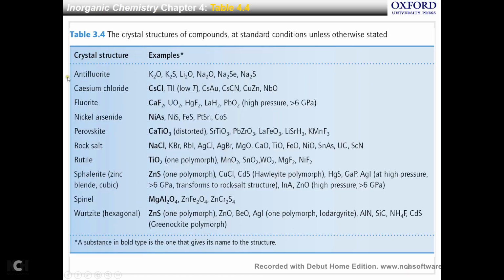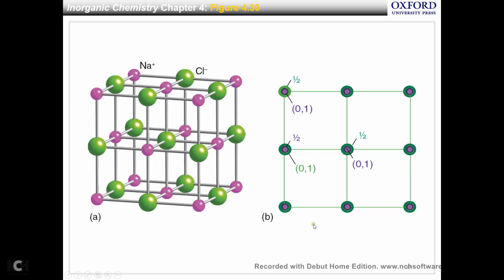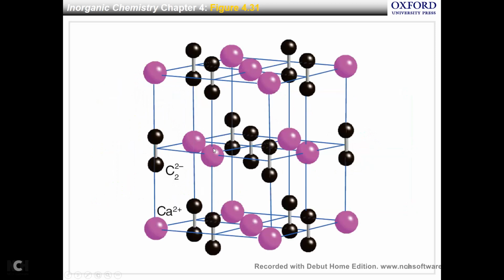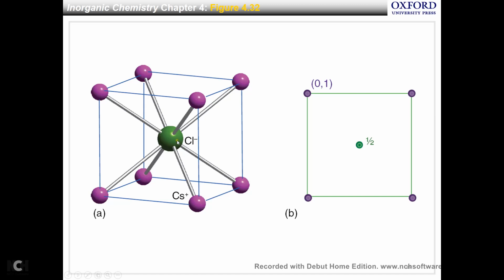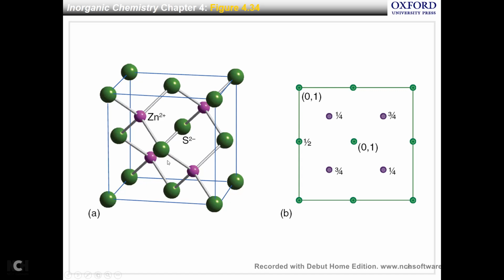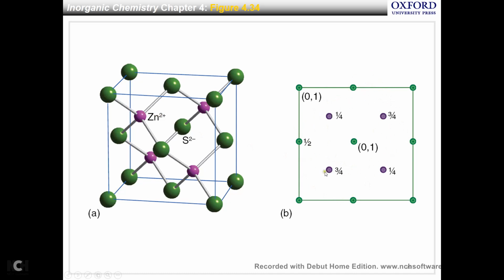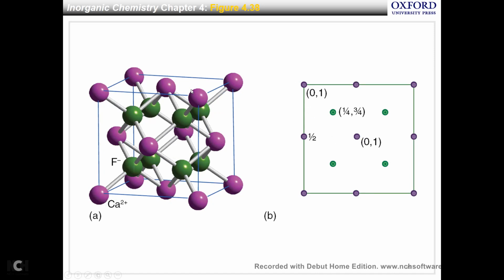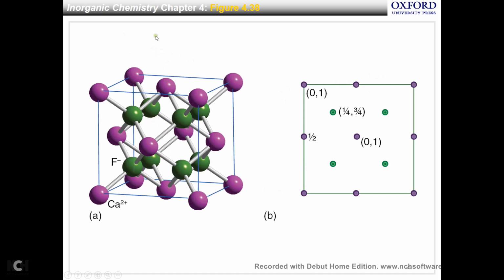4 9 Ionic Solids